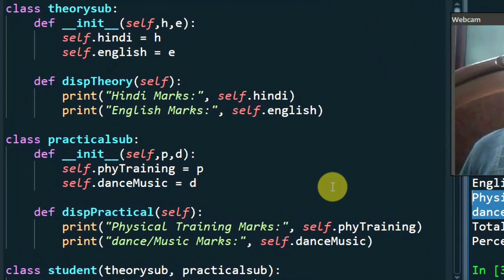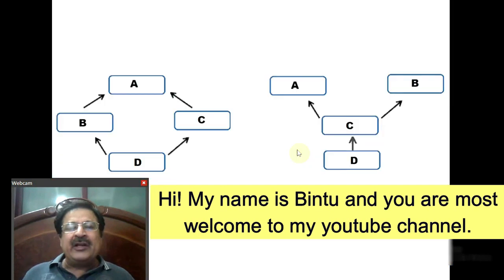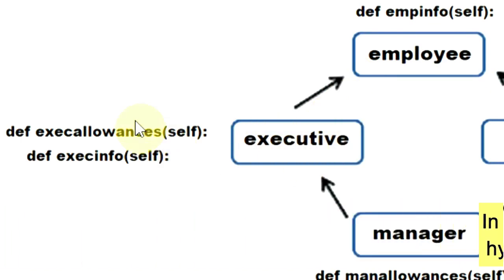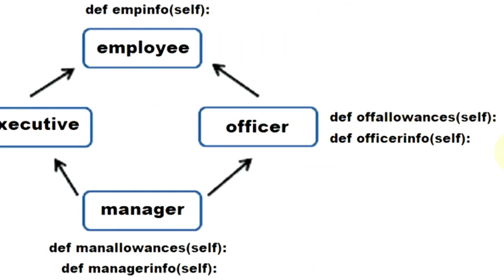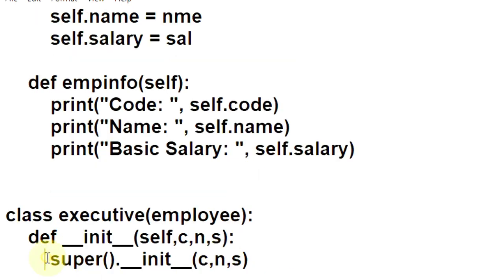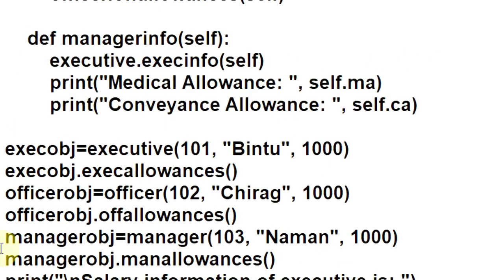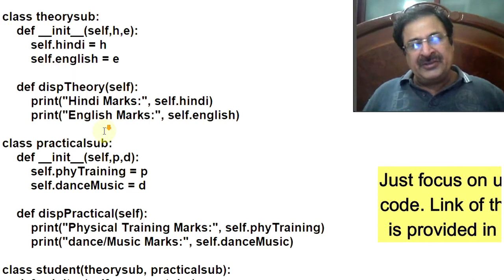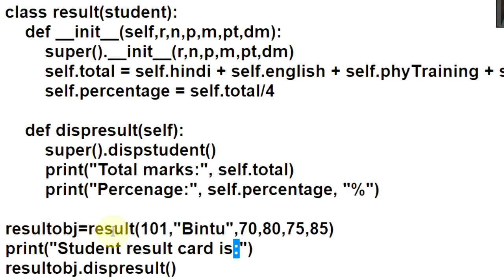Hybrid inheritance in python | Python for beginners full course #24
Hybrid inheritance in python is a small video tutorial on Python for beginners full course made by bintuharwani as a series of pythontutorial on python3 to teach inheritance. Hybrid inheritance as the name suggests is a mixture of two or more types of inheritance. For example, when multiple and multilevel inheritance are mixed in one application, it is an example of hybrid inheritance.
With real life running Python programs, I have explained how hierarchical and multilevel inheritance are mixed to take advantage of hybrid inheritance. In first example, gross salaries of "executive", "officer" and "manager" are computed and in second Python program, the "theorysub" and "practicalsub" classes are inherited and combined with "student" class to display result sheet of the students. Link of both the Python programs is provided below.
Basically as a part of pythonprogramming and to help pythonforbeginners to learn oops a tutorial to understand what is hybrid inheritance in python is made for you in order to learn python and understand hybrid inheritance in python example and much efforts are made for this python tutorial so that Hybrid inheritance in python code example can be applied in making real life applications. You will find w3schools python tutorial and the concept of hybrid inheritance in python diagram as a complete python full course

Intro starts at the beginning of the video
First Python program at 3:57 timeline
Second Python program is at 14:15 timeline

In this python video tutorial for beginners, you will learn:
1. hybrid inheritance in python real time example
2. python oops in detail
3. Understanding hybrid inheritance in python w3schools
4. python for beginners step by step
5. hybrid inheritance in python code with explanation
6. Free python full course for beginners
7. Complete coding for beginners with diagrams
8. coding video with practical
9. inheritance in python with its types
10. oops in python with Python code
11. Learning hybrid inheritance in python with example
12. hybrid inheritance program in python with code
13. Learn hybrid inheritance in python javatpoint
14. Hybrid inheritance in python code geeksforgeeks
15. hybrid & hierarchical inheritance in python with examples